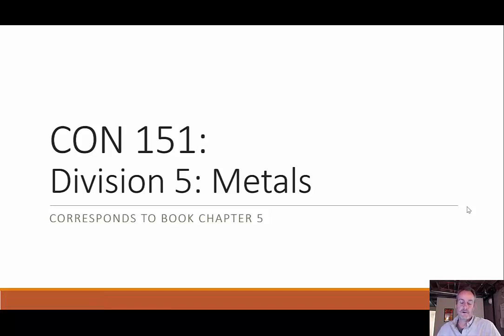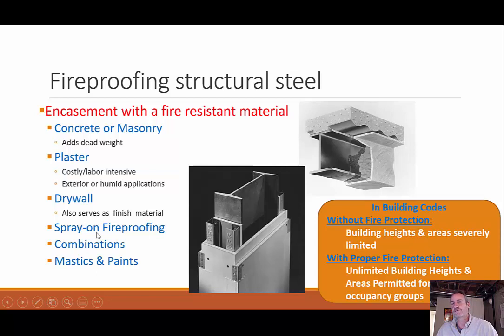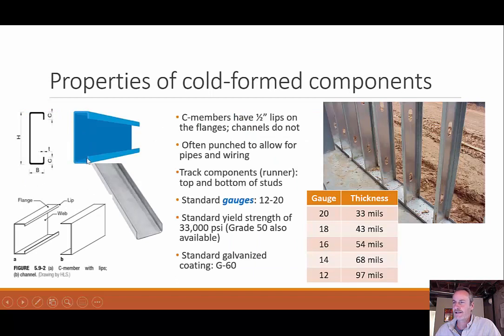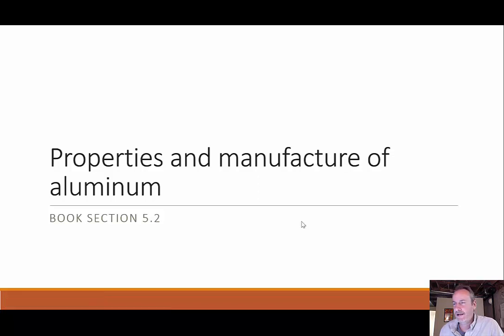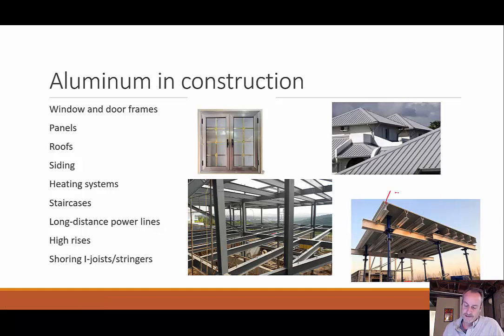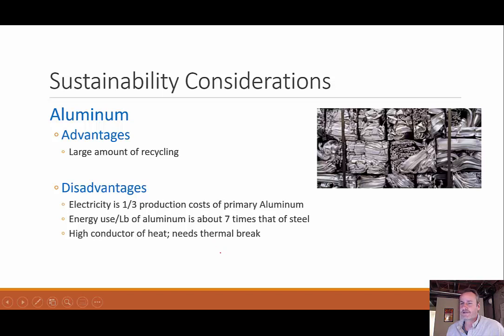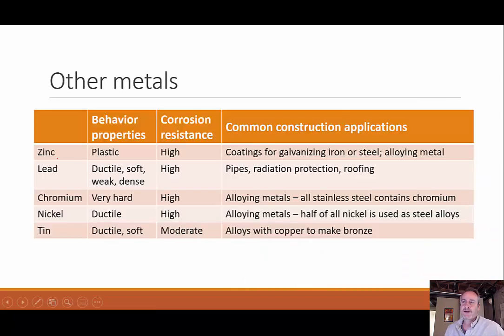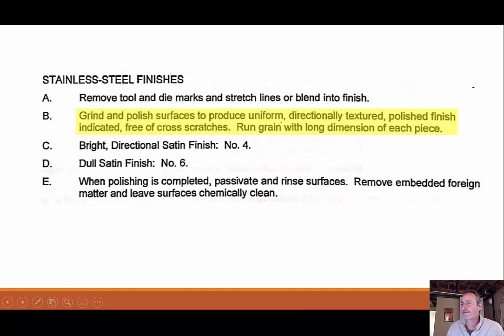Metals - part 3